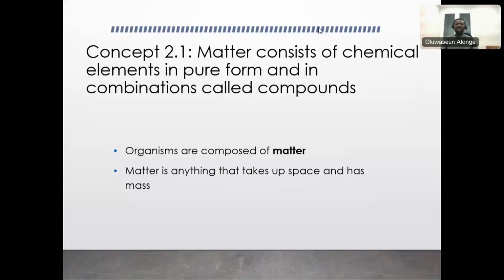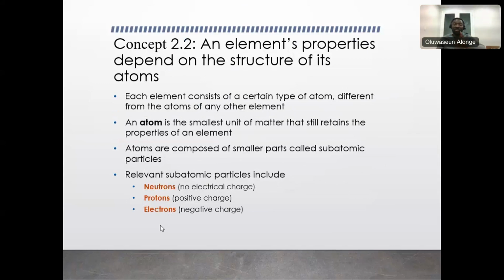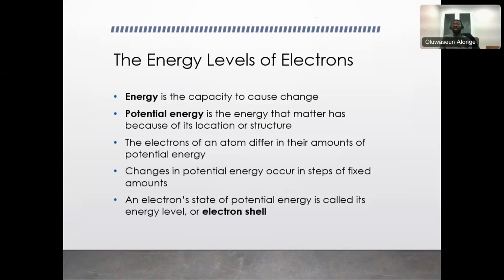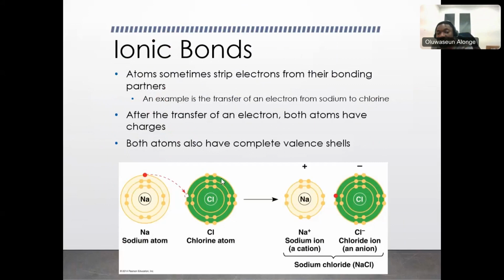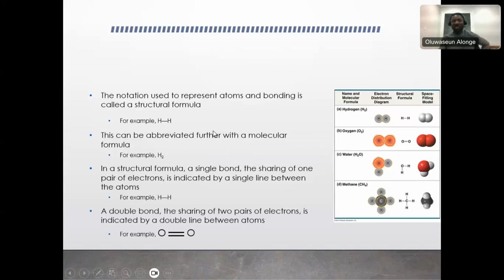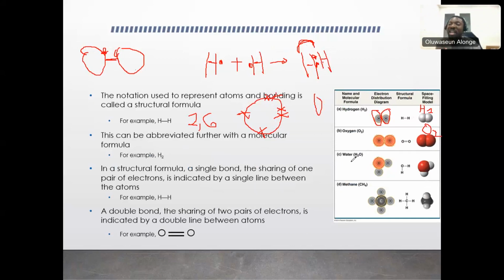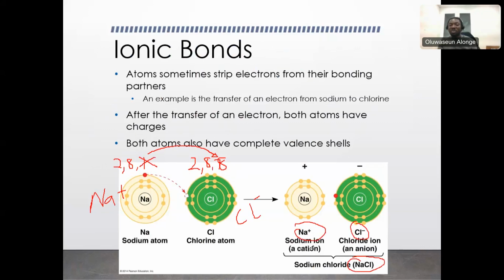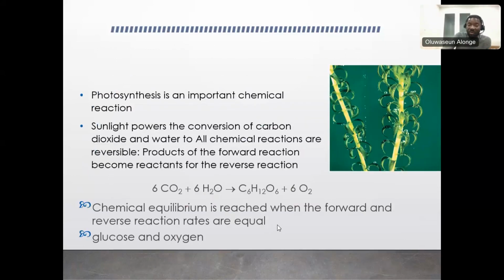Chapter 2 Chemical Context of Life Part 1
BIOL 1306: General Biology for Science Major
Chapter 2
Chemical Context of Life